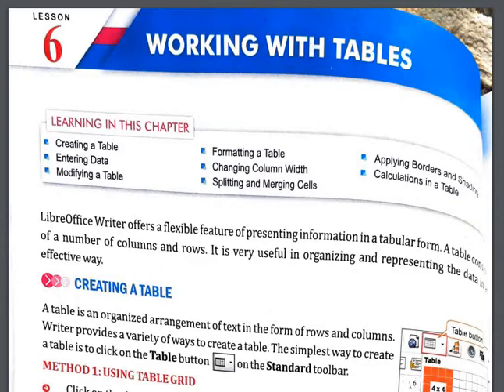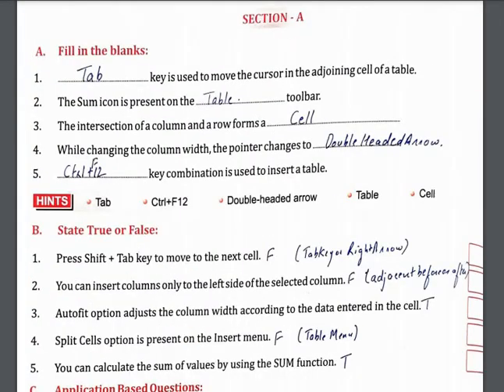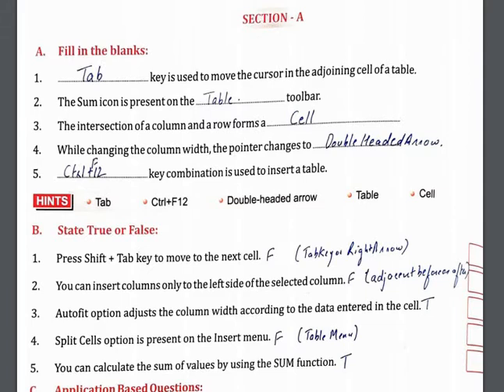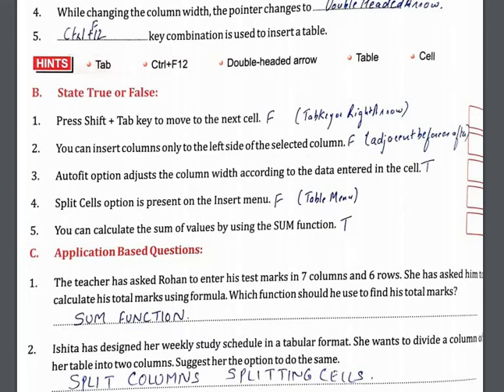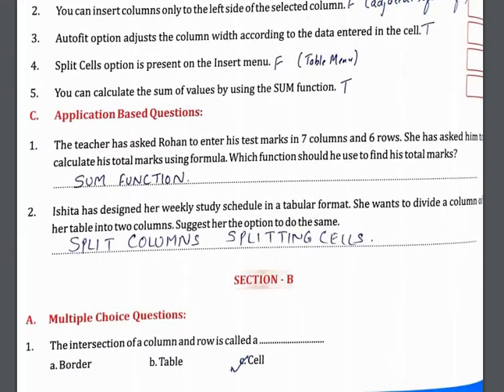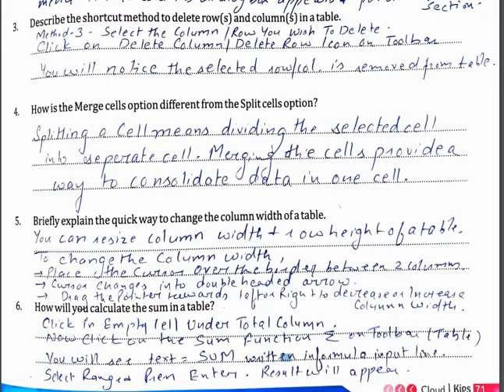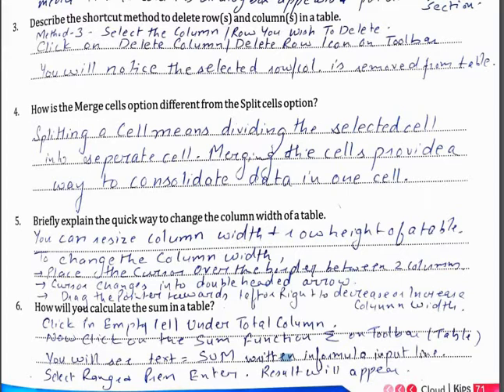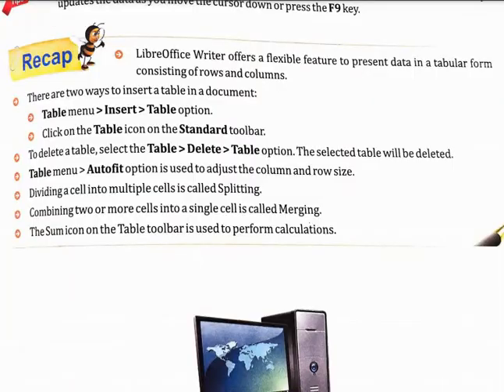Class 5 Chapter 6 Working With Tables Question and Answer Series